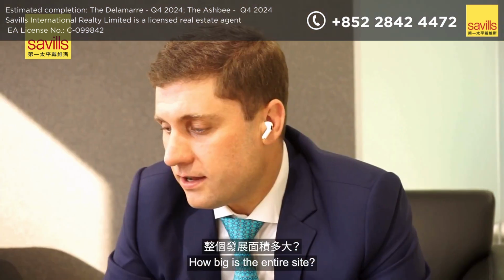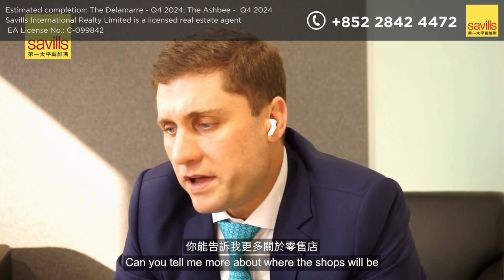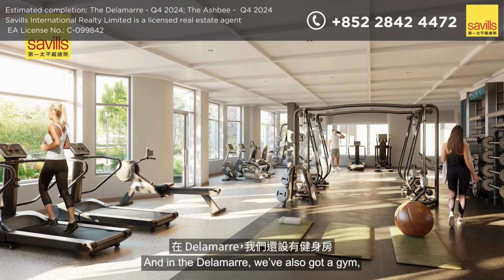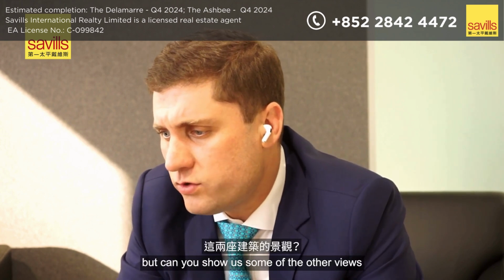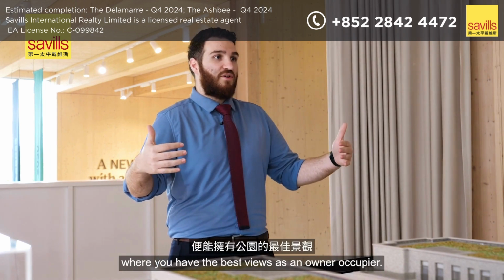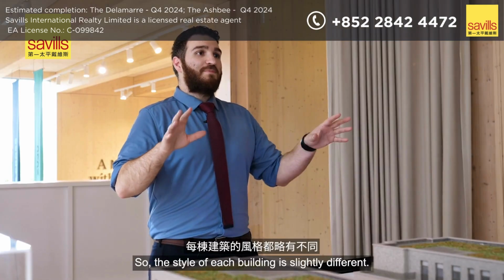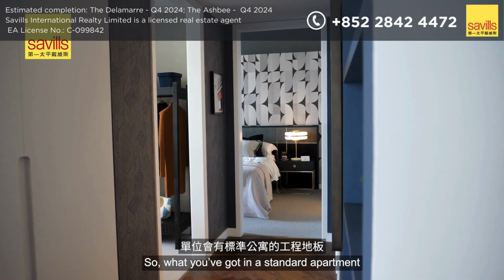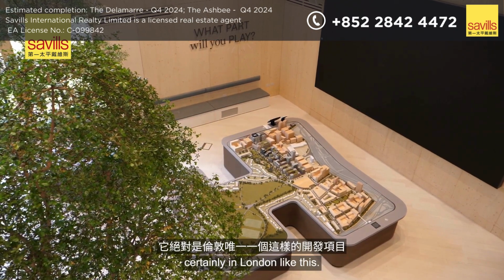Brent Cross Town Marketing Suite | First Launch of the 15-year Masterplan Regeneration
Brent Cross Town is a £7bn development that spans 180 acres including 50 acres of green parks and playing fields. The size of the entire development at Brent Cross Town is almost unprecedented, being three times the size of the King’s Cross regeneration.

Tenure: Acquiring interest in an apartment in a building with 999 year lease. Purchasers are acquiring an interest in the land, the building to be erected thereon and/ or a right to use and occupy the properties in the building.
Planning permission dated 23 July 2014 with reference number F/04687/13 and reserved matters approval with reference number 17/6662/RMA dated 28 February 2018 (as amended) for Plot 202 (The Delamarre) and reserved matters approval with reference number 18/6337/RMA dated 18 March 2019 (as amended) for Plot 203 (The Ashbee) granted by the London Borough of Barnet
Estimated completion: The Delamarre - Q4 2024; The Ashbee -  Q4 2024.
Property reference number: IRS20220102S
Last update: 25 June 2024